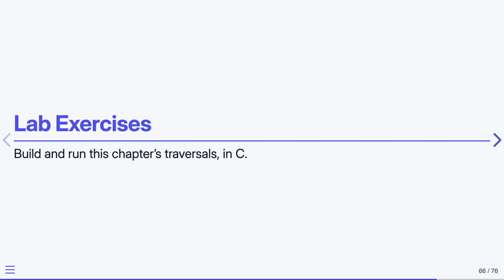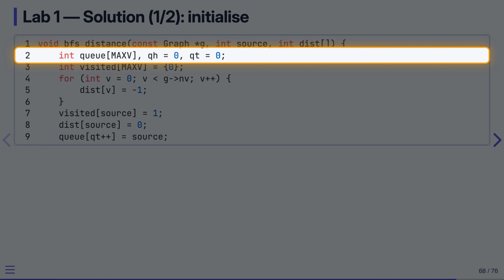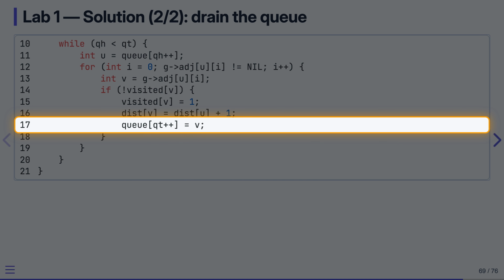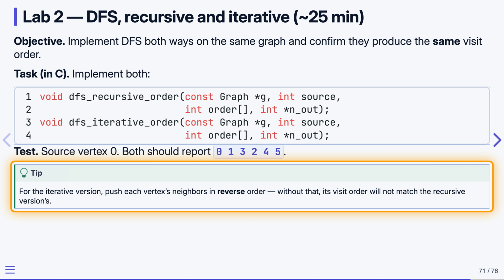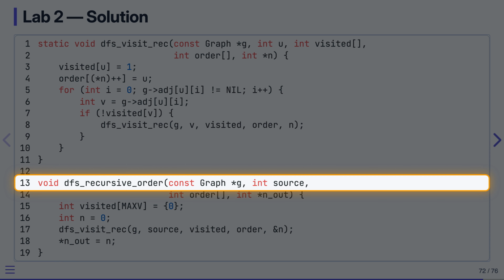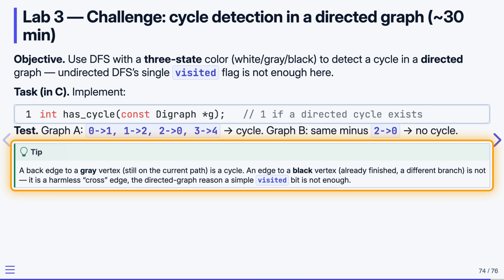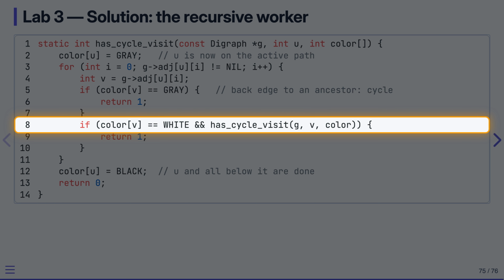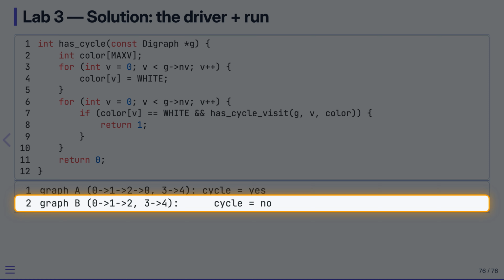15.13 Graph Traversal: Lab Exercises — Data Structures in C | Previous Version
Practice with graph traversal: work the problems yourself, then check the worked solutions.